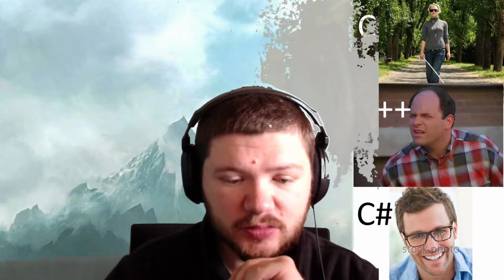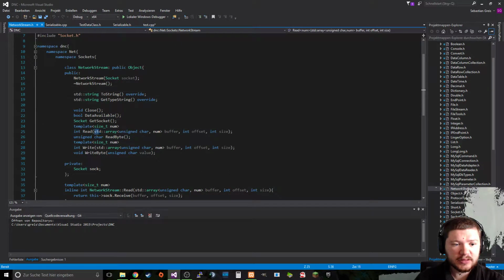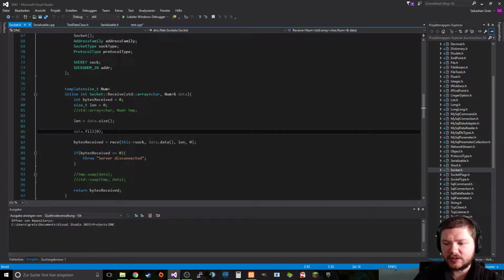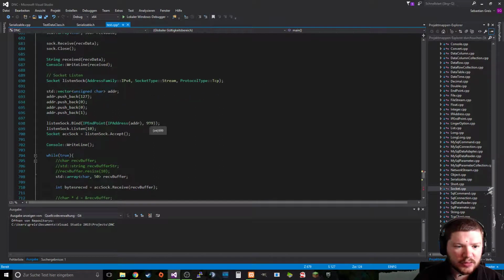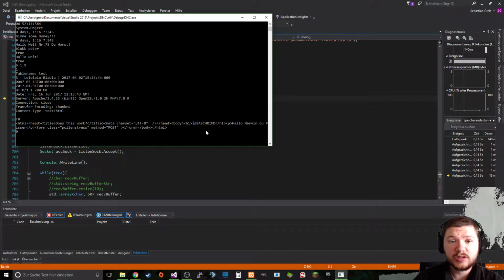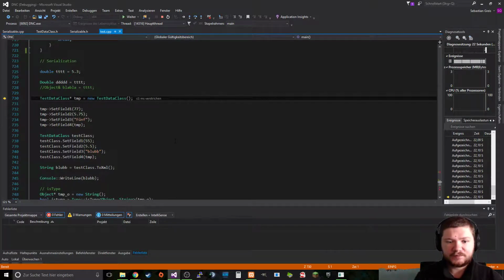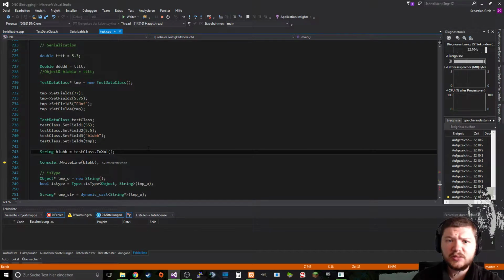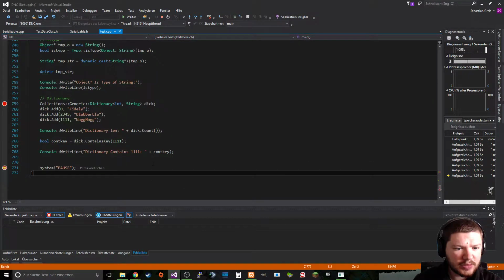ProjectDNC Statusupdate #3 Serializable and Sockets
DotNetClone Framework

This little software project wants to bring .NET-like functionality to native C++ development. Basically a .NET alternative with a little customization.